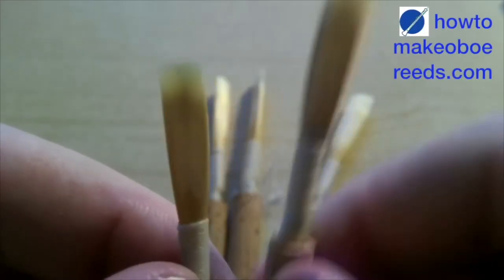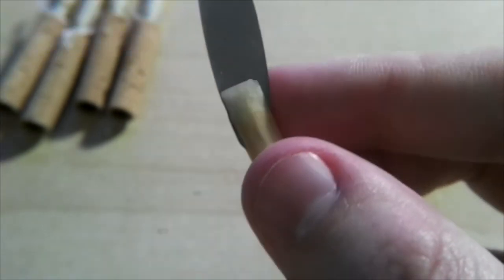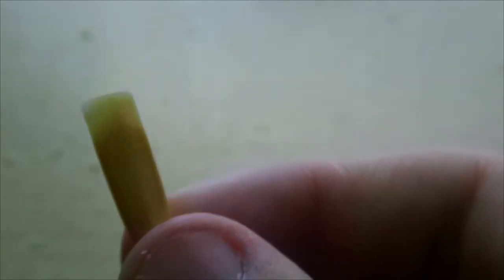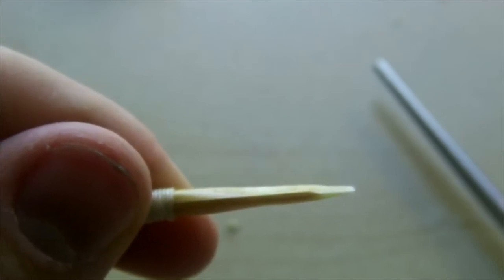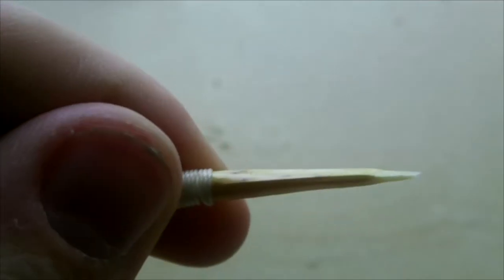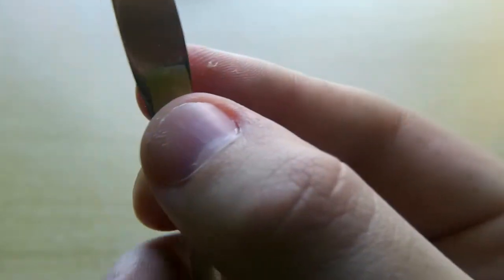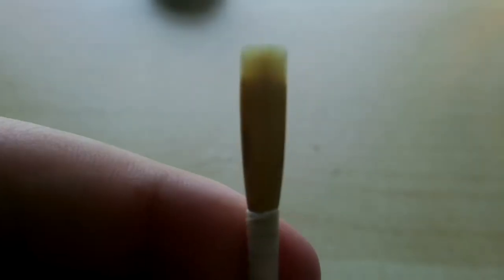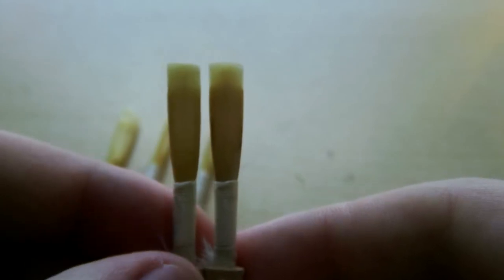How To Finish Scraping An Oboe Reed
In this video, I demonstrate how to finish five different oboe reeds. This video got a little long, so all the important parts are summed up in the blog post

Each reed is a little bit different and each reed requires a different set of fixes. This a follow up video to How To Scrape an Oboe Reed, which shows my day 1 scraping process of an oboe reed. This video is also broken up into five shorter videos on this channel.

Please comment if you have any questions. And, check out for more information about making oboe reeds and for handmade reeds.

Intro: (0:00)
Reed #1: (0:13)
Reed #2: (8:06)
Reed #3: (23:52)
Reed #4: (30:58)
Reed #5: (39:54)